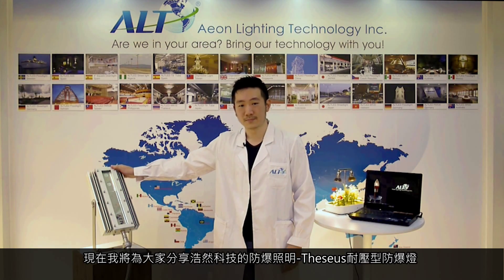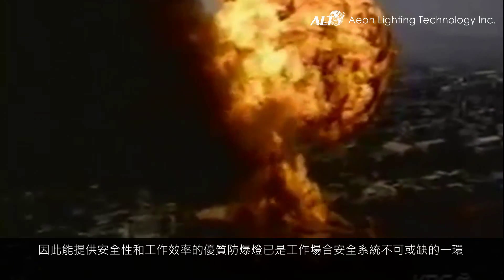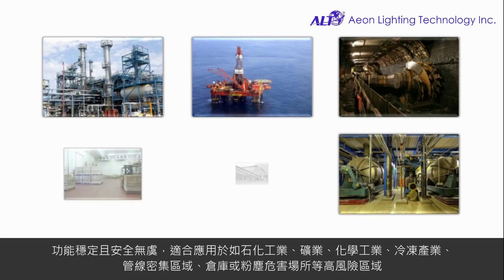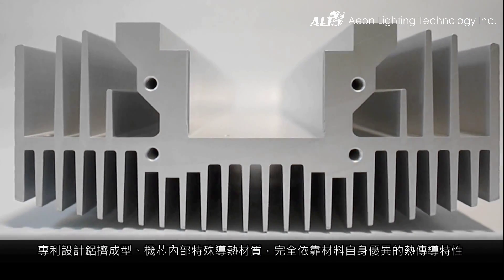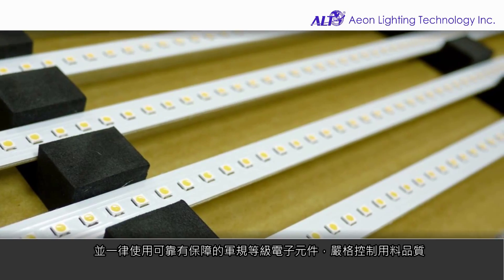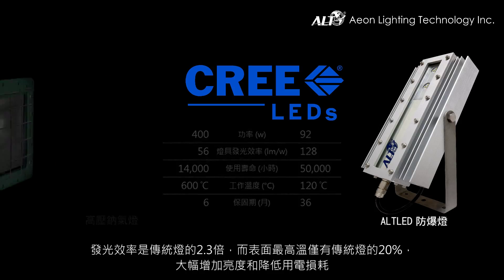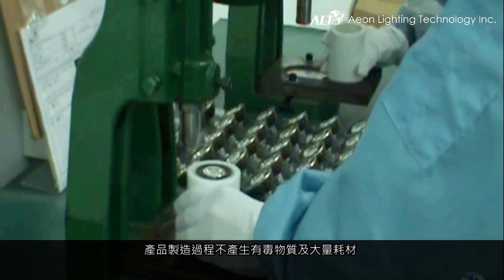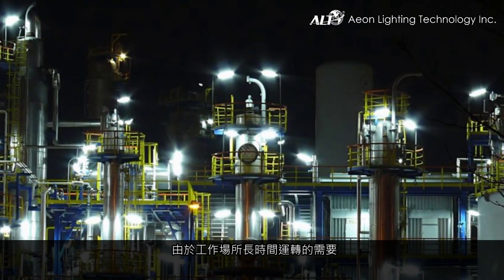浩然科技 ─特修斯系列 LED防爆燈介紹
特修斯系列 LED防爆燈在高危險的工作環境中，如煉油廠、礦場、石化等天然氣加工廠等提供了相當­良好的工安維護和環境保護。此產品通過ATEX、IECEx、CNS防爆認證，採用世­界大廠晶片，專利設計的雙面高效能散熱結構幫助LED模組有效散熱，比傳統防爆燈使用­穩定、安全、更加省電、壽命更長。